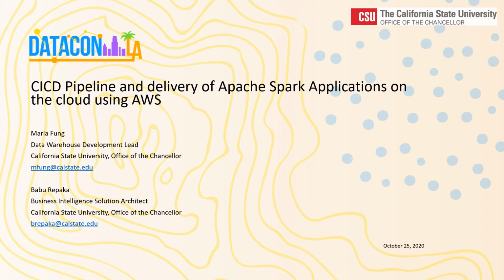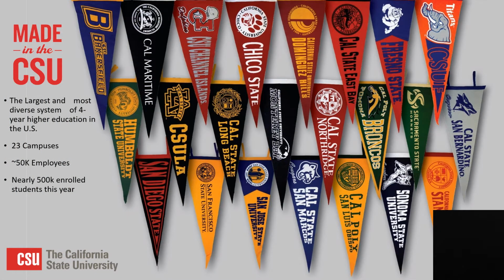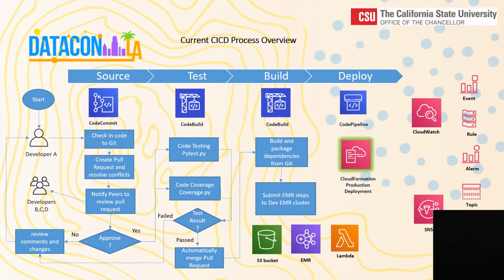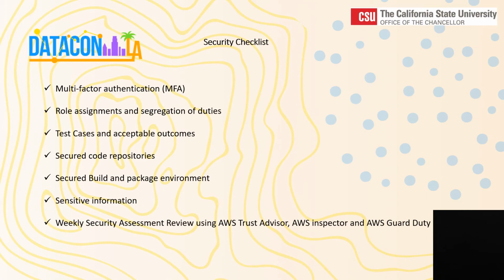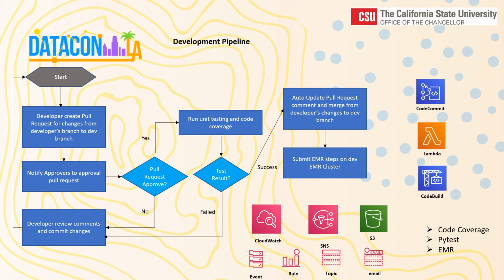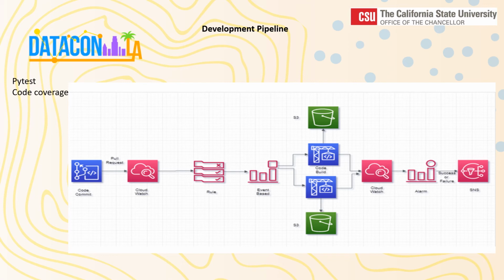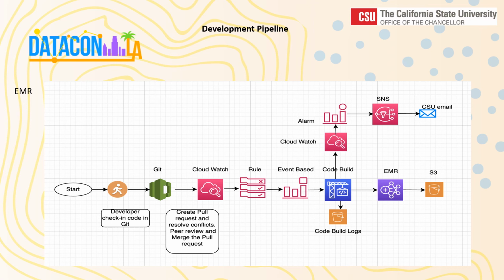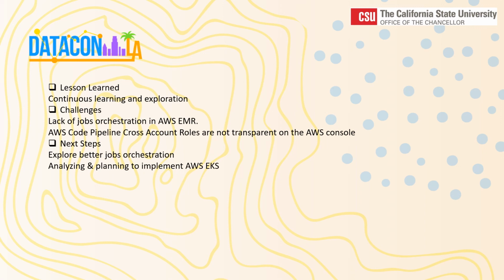CICD Pipeline and delivery of Apache Spark Applications on the cloud using AWS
Description
One of the challenges our team is facing to deliver software to production is lack of consistency and excessive manual labor.

Building a continuous integration and continuous delivery pipeline helps delivering software to production environment with speed, safety and reliability.

The concept of automation and tooling is not new but finding the right tools that best fit our need becomes more difficult given a lot of tools is available.

The talk will take a look on how we use the AWS Resources to support the software lifecycle by automating a series of steps

Speakers
Babu Repaka, California State University, Office of the Chancellor, Cloud DataOps Admin Engineer
Maria Fung, California State University, Office of the Chancellor, Cloud DataOps Admin Engineer